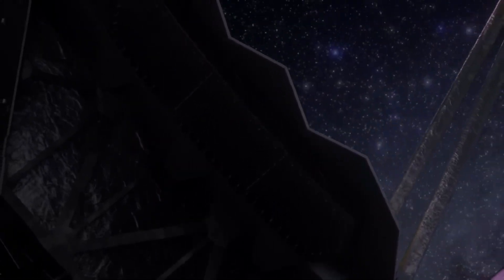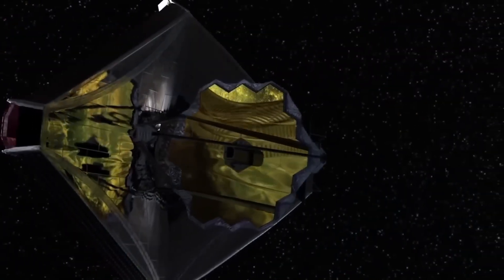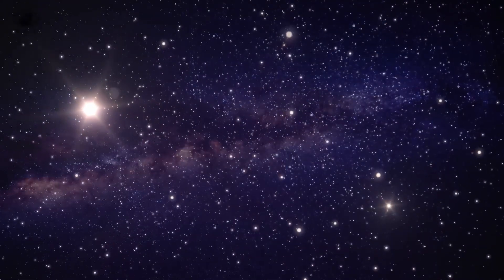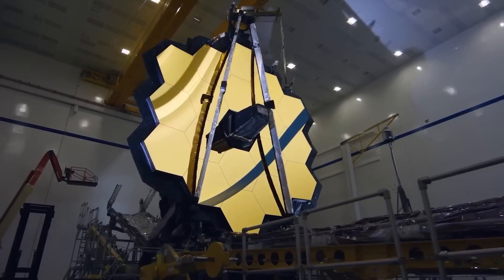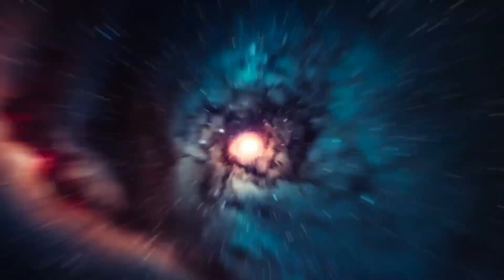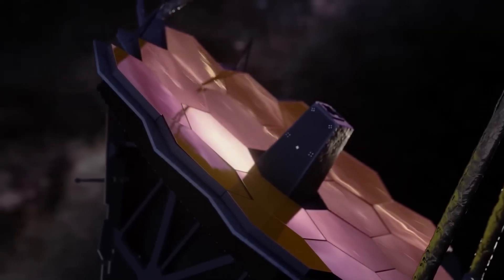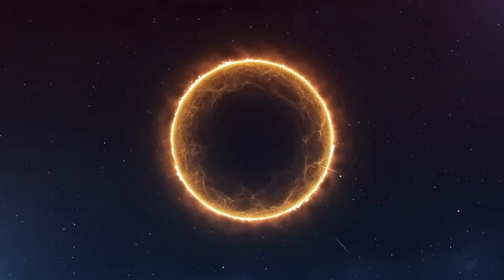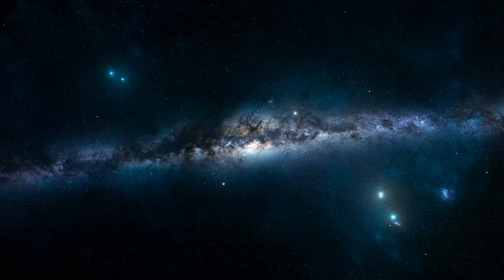James Webb Telescope JUST SHATTERED PHYSICS